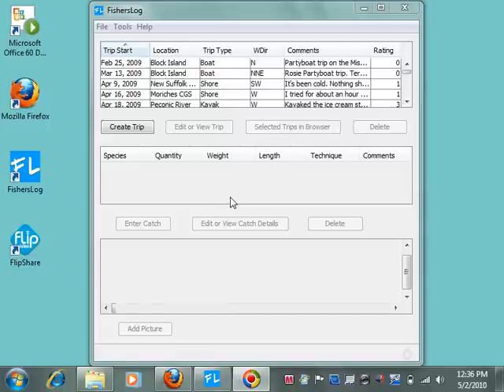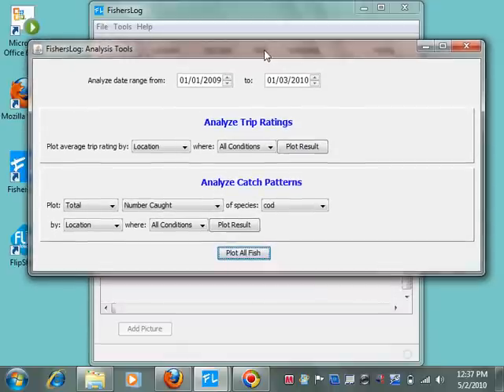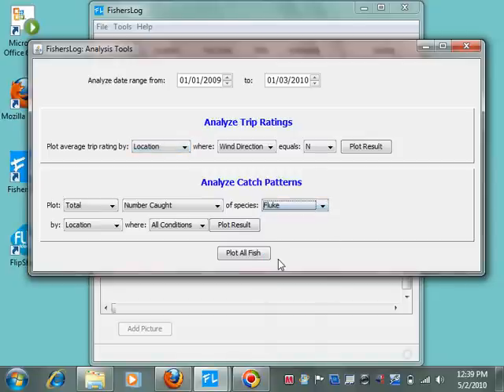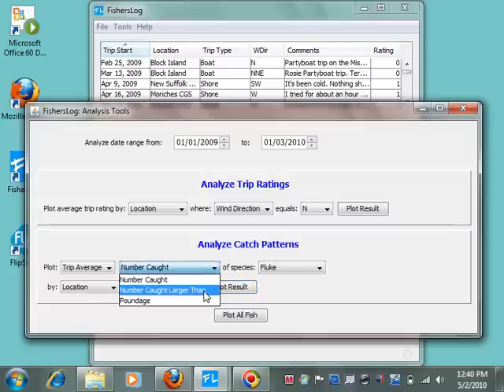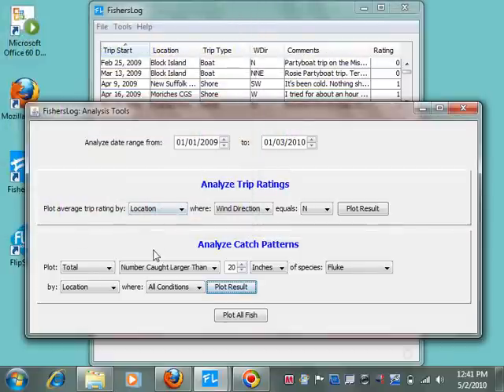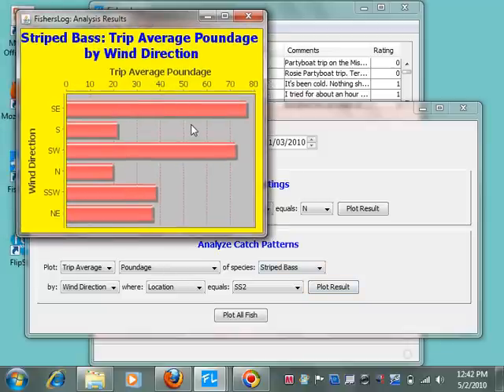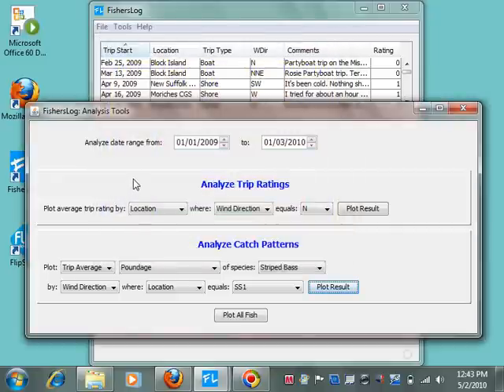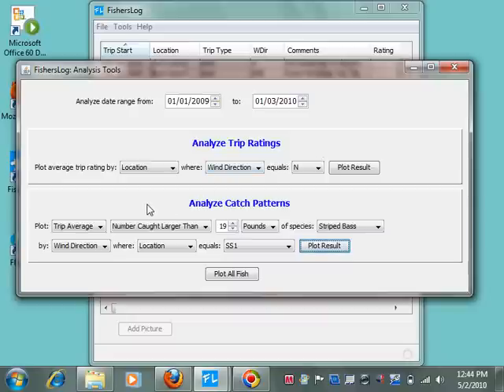How to Keep a Fishing Log - Part 2 FishersLog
Fishing Log software demonstration showing the analysis tools of the fishing log program, FishersLog. FishersLog runs on Windows and most Macs and is available